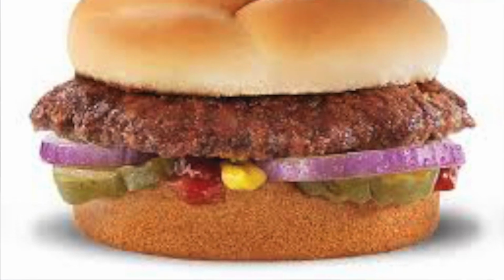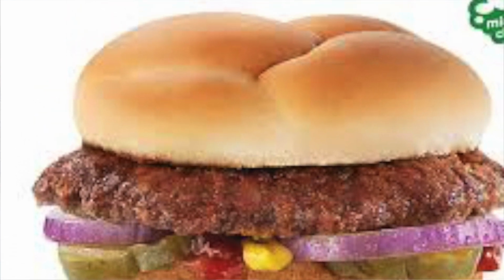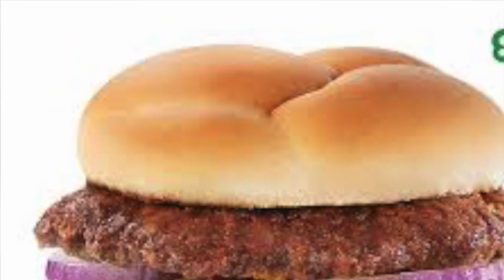How to get yourself a Healthy Kebab?